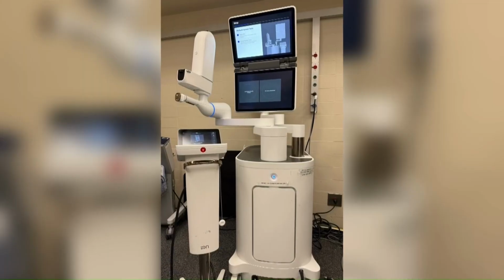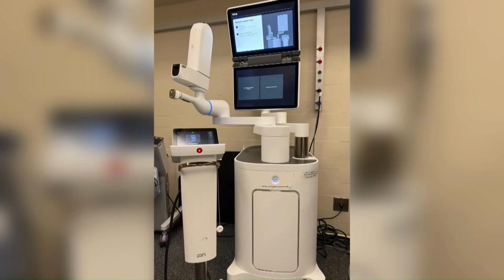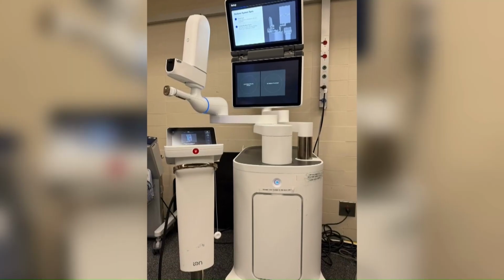Wellness Wednesday: New robotic procedure changing the way that lung cancer is being treated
ProMedica's Ion Robot/Single Anesthesia procedure is changing the way that lung cancer is treated. ProMedica pulmonologist Dr. Shanna Elston explains.